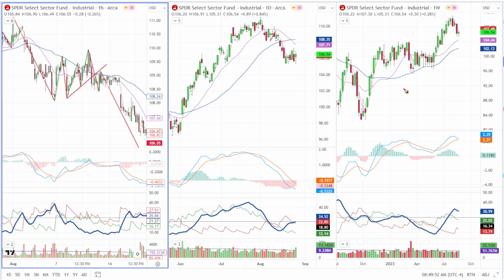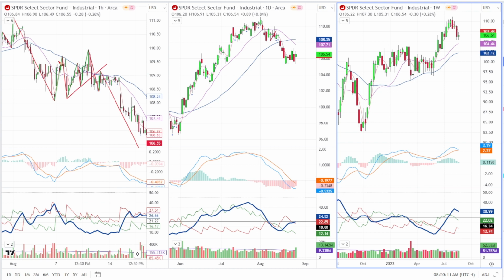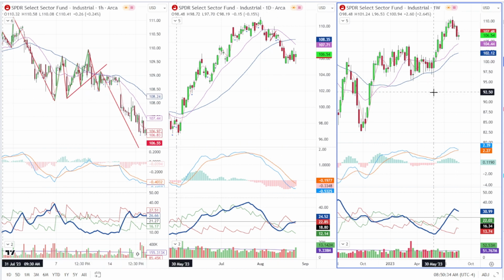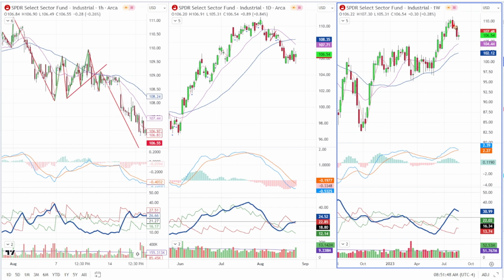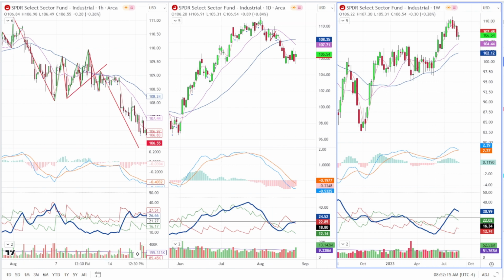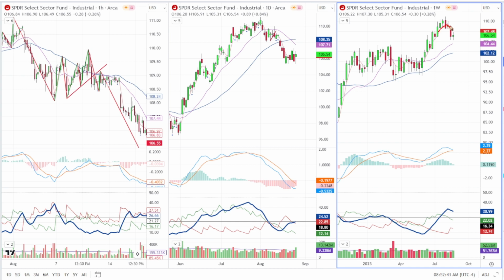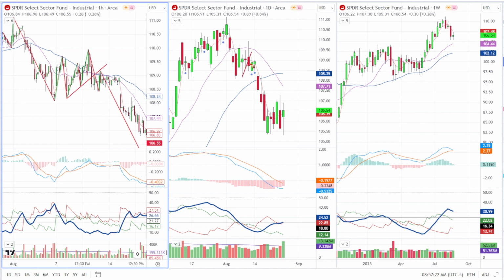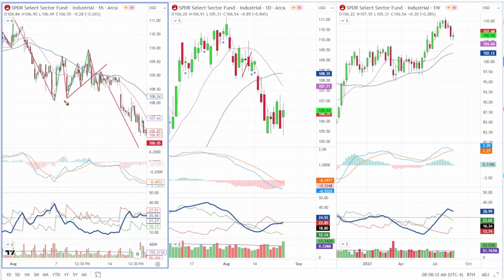Improve Your Consistency: Learn This Trading Strategy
Joe shows certain keys to intraday trading using his method and also applies some of the keys to longer term trades.  He also shows a possible Trigger #1 from his course that is not truly a Trigger #1.